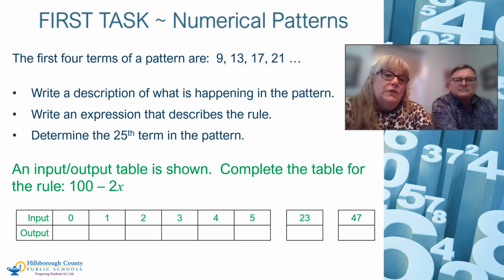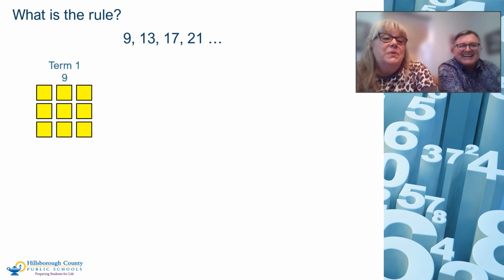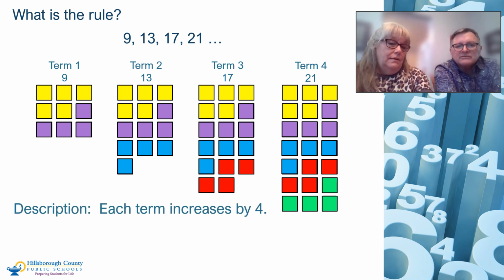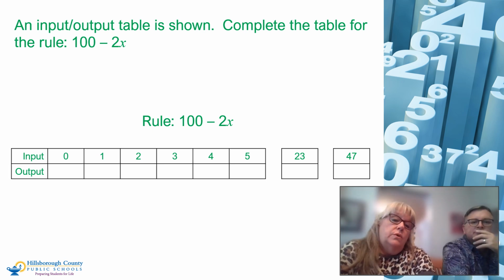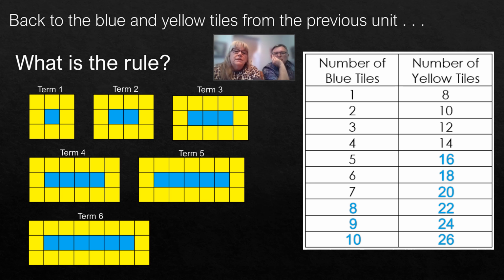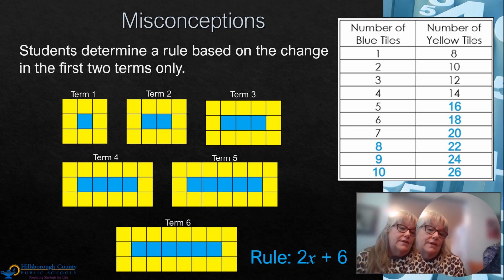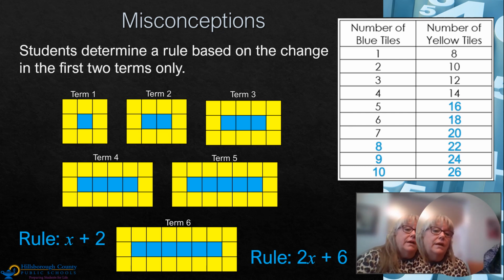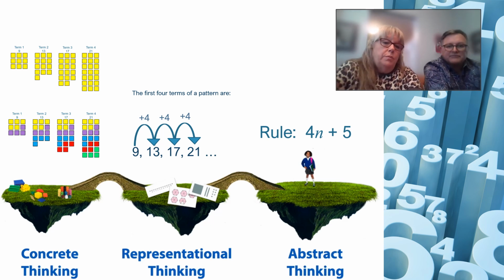Grade 5 Unit 21 Math Dive in Five - Numerical Patterns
This edition of Dive in Five focuses on identifying rules of numerical patterns, writing the rule as an expression, and extending a numerical pattern given a specific rule.